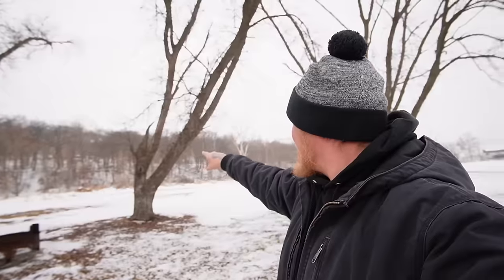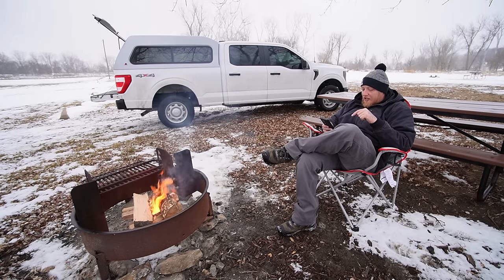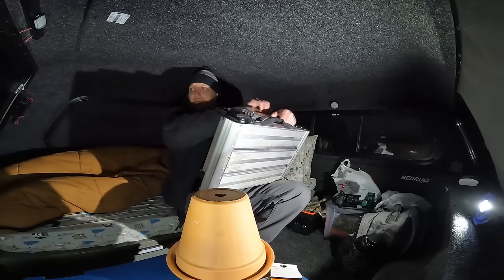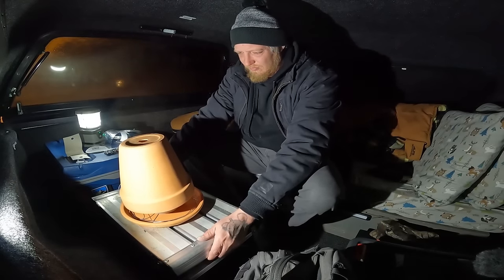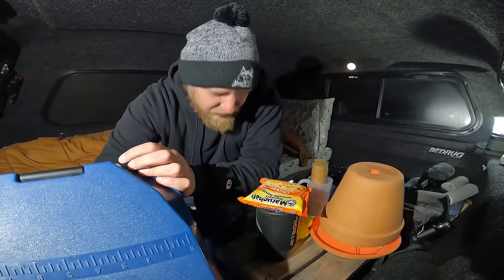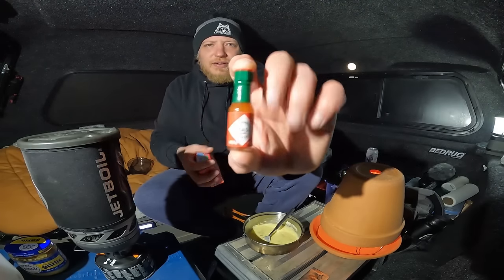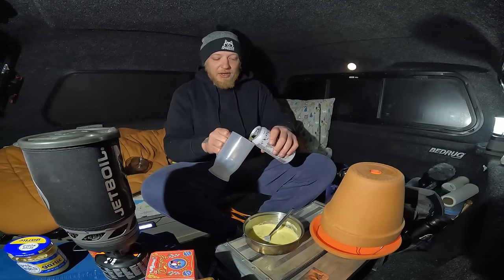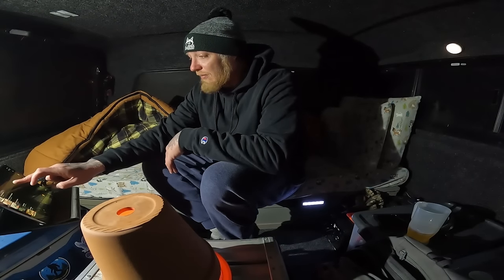Winter Truck Camping - Flower Pot Candle Heater & Creamy Ramen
On this cold camping adventure we test out a flower pot candle heater and a viral tik tok ramen recipe 🍻

Want to send me something? Send it here:

Quady
Ashland Ne
68003

Gear I use:
My Big Camera
Small tripod